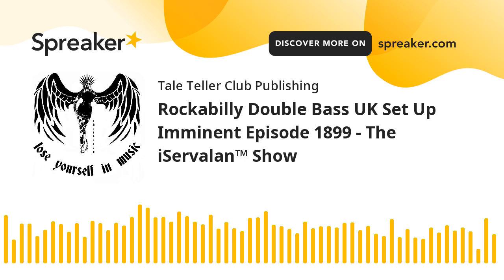Rockabilly Double Bass UK Set Up Imminent Episode 1899 - The iServalan™ Show (made with Spreaker)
What great news